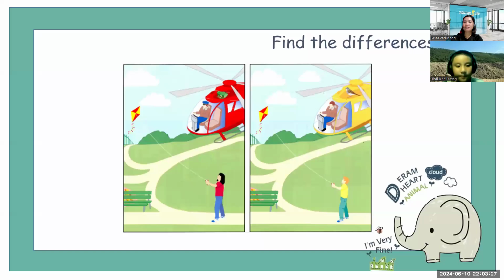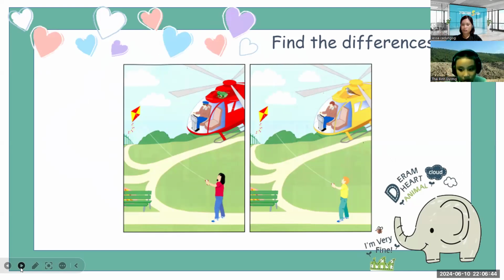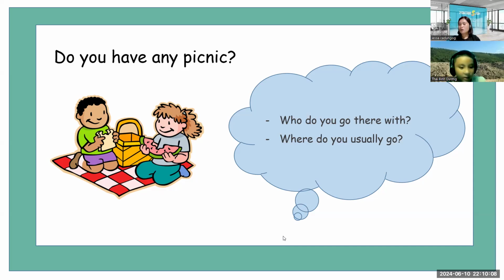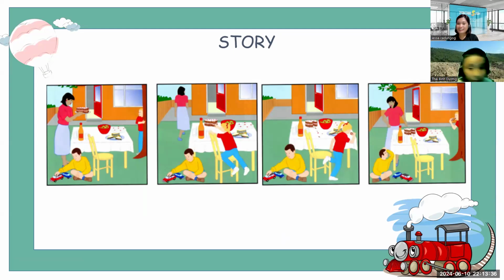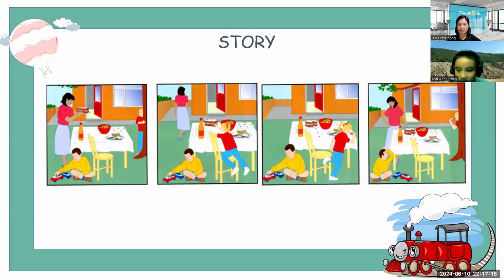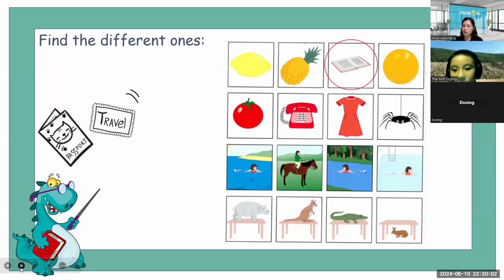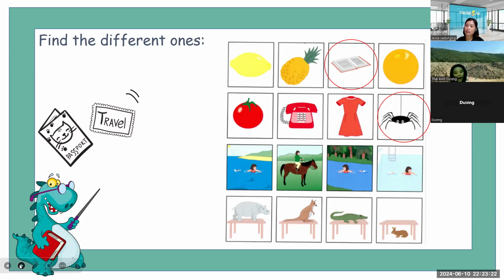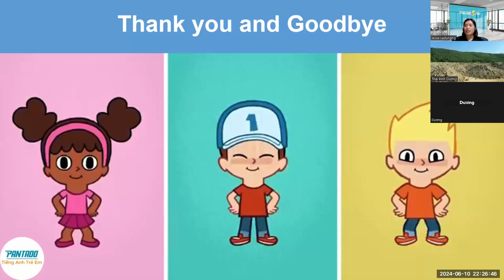PK2312097-Thái Bình Dương-June 10, 2024-FFM- Unit 20- Speaking -Part 1